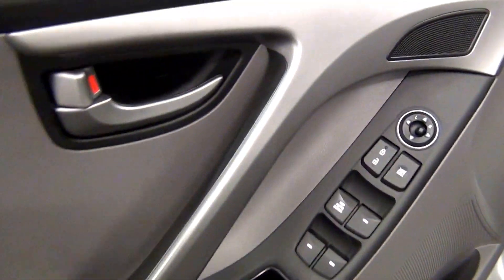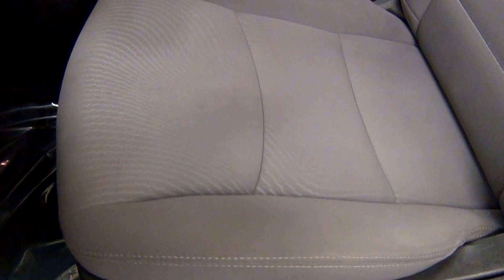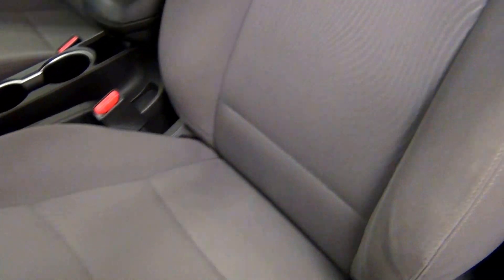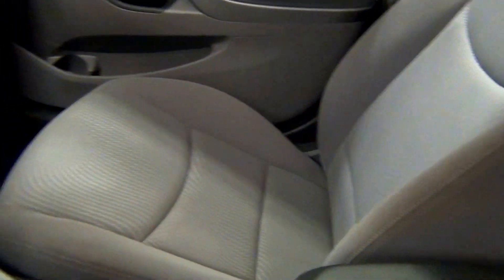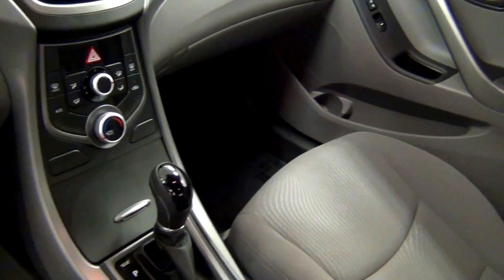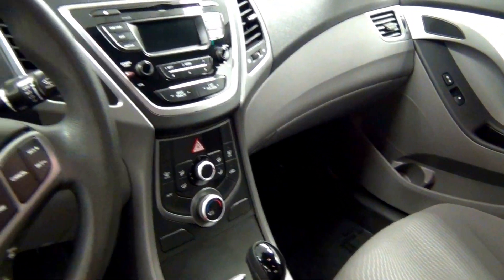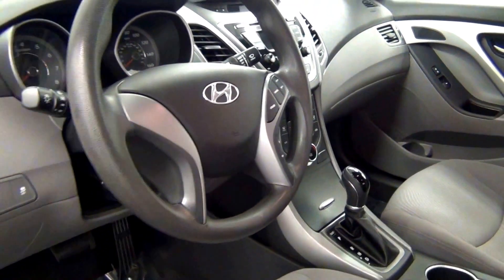Video Walk Around - 2015 Hyundai Elantra - Stock Number AB49091